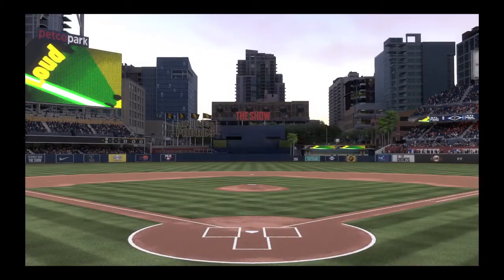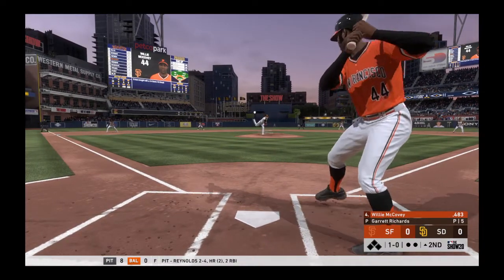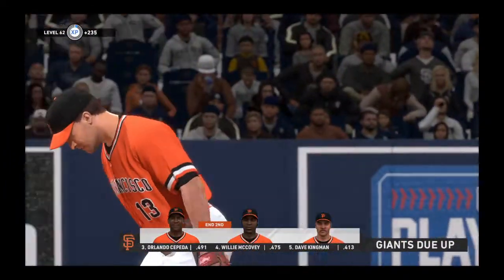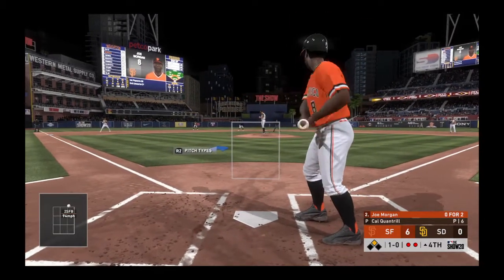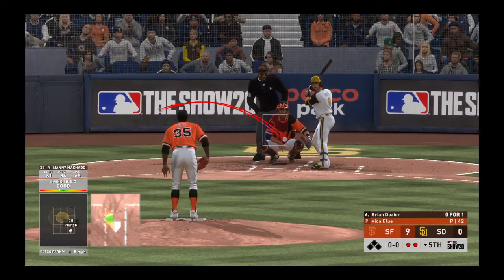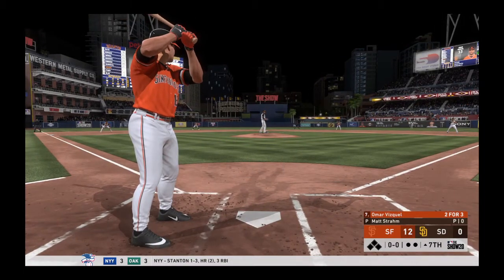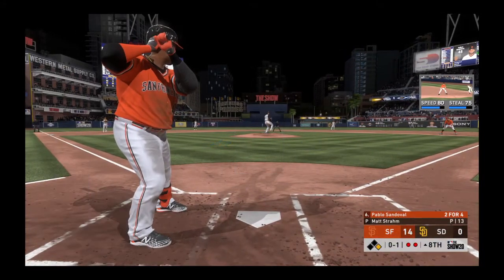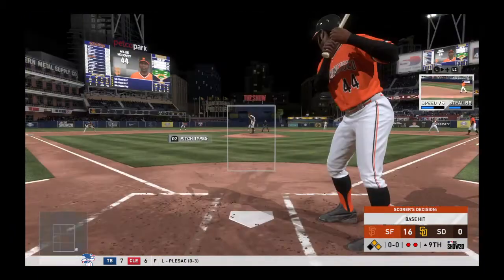MLB The Show 20 Franchise Mode San Francisco Giants Episode 14 Vida Blue Perfect Game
Vida Blue Throws A Perfect Game Against The Padres